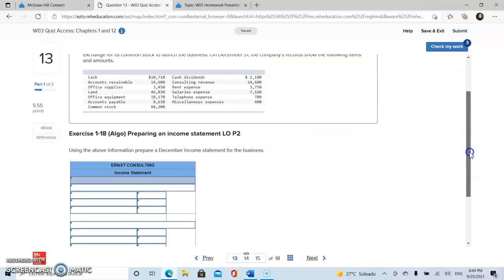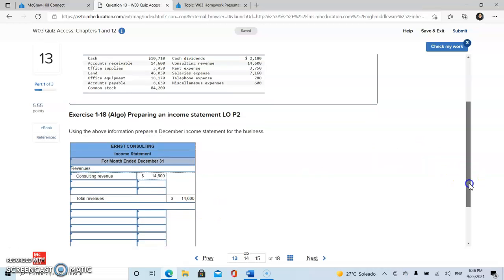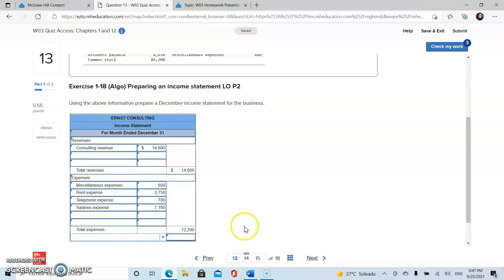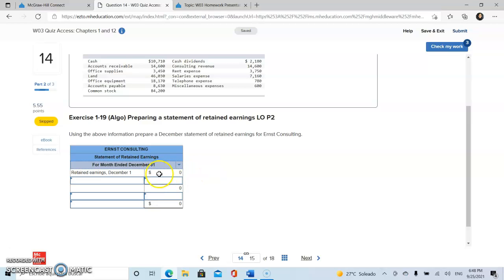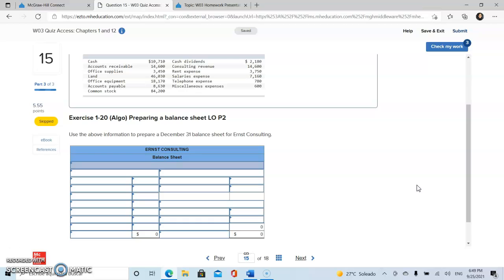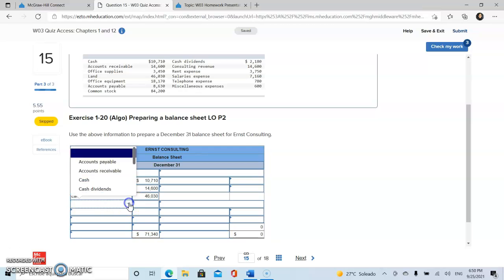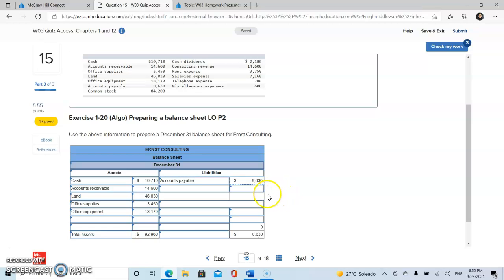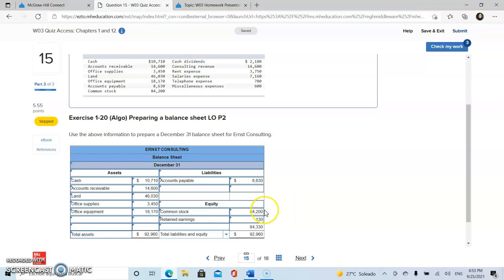WO3 Quick Access Problem 13-15